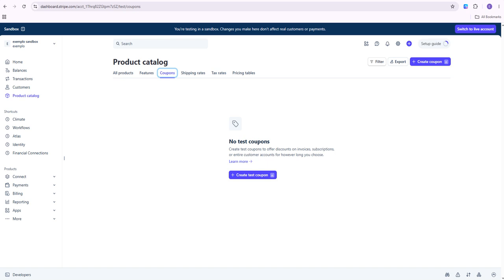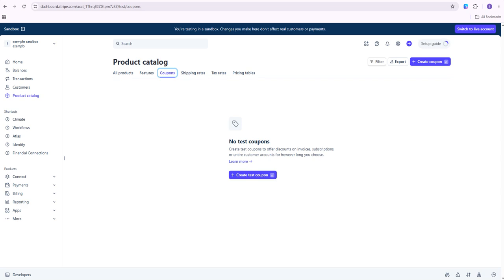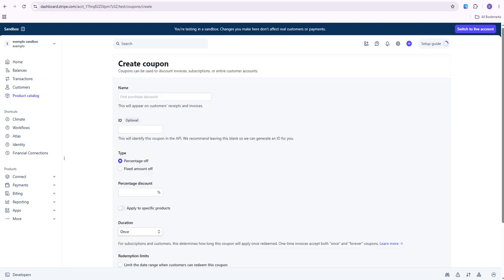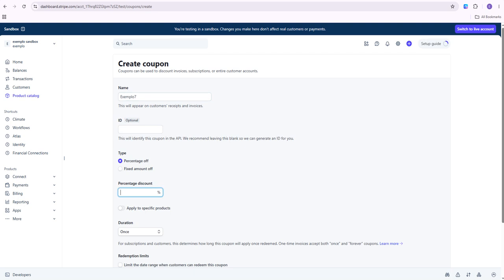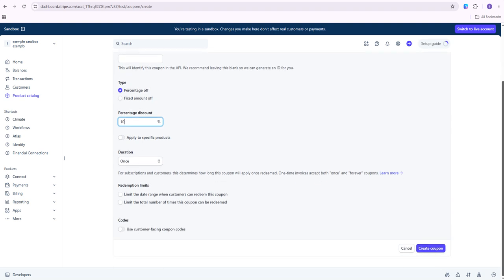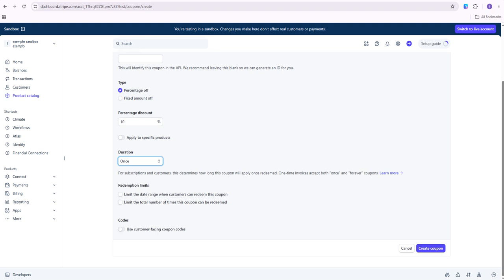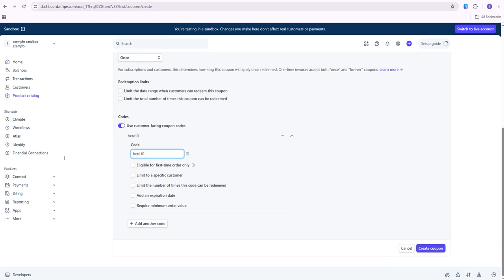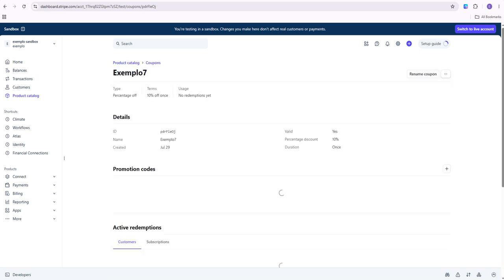HOW TO ADD A COUPON CODE IN STRIPE (STEP-BY-STEP GUIDE 2026)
How to add a coupon code in Stripe in 2026.

In this step-by-step tutorial, you'll learn how to create a coupon, generate a customer-facing promotion code, and apply discounts to Stripe payments and subscriptions. This beginner-friendly guide covers percentage and fixed discounts, redemption limits, customer eligibility, expiration dates, minimum purchase amounts, Checkout settings, testing, and common coupon code issues.

In this video, you'll learn:

How to add a coupon code in Stripe

How to create a coupon in the Stripe Dashboard

How to choose percentage or fixed-amount discounts

How to generate a promotion code for customers

How to set redemption limits and expiration dates

How to enable coupon codes in Stripe Checkout

How to test, track, and deactivate discount codes

Common Stripe coupon code issues and how to fix them

This tutorial is beginner-friendly and perfect for SaaS companies, e-commerce stores, online businesses, developers, marketers, and Stripe users who want to offer customer discounts.